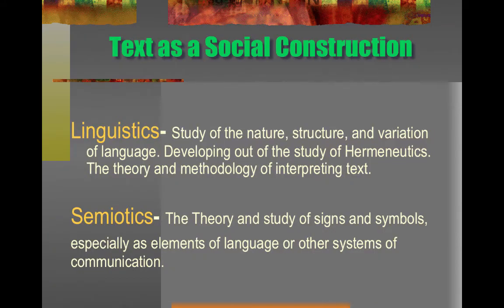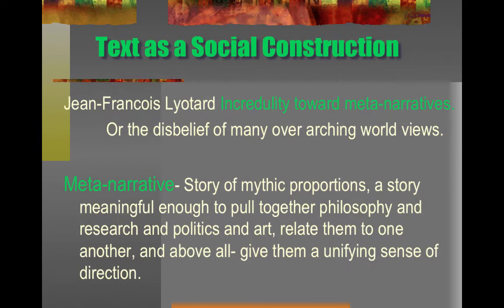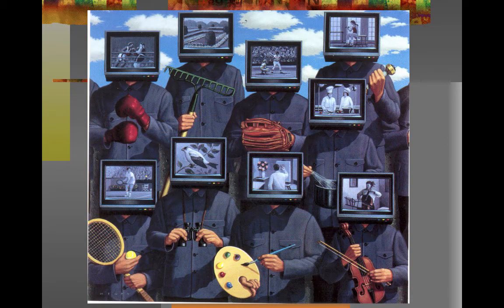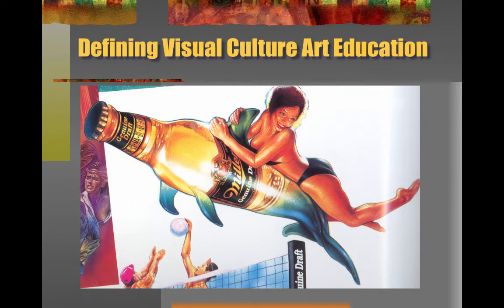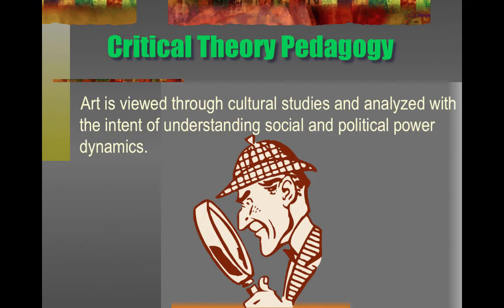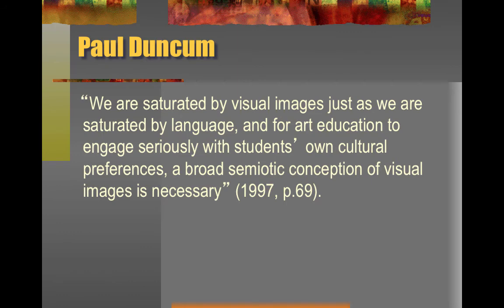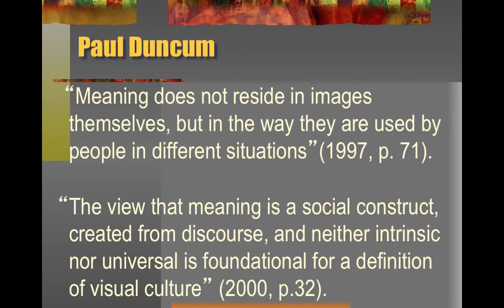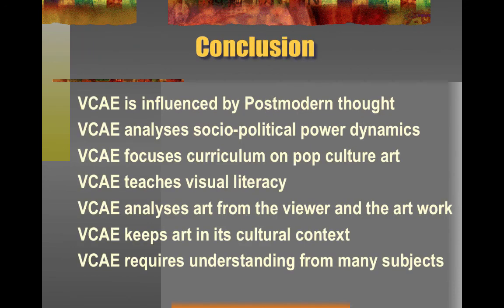Visual Culture Art Education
This lecture explains the visual culture art education curriculum movement in art education.